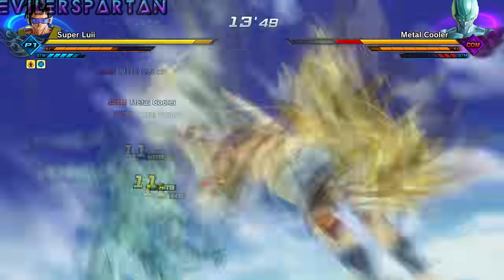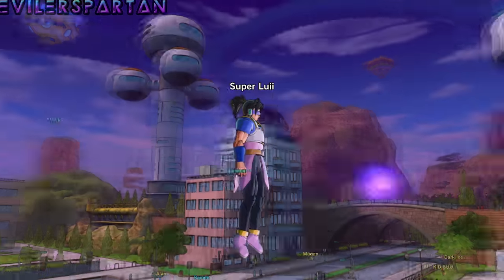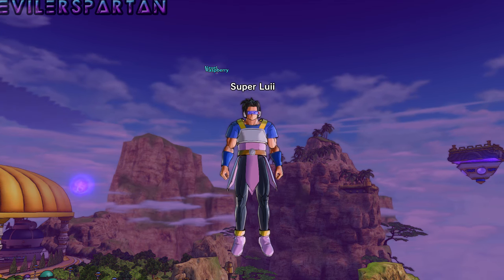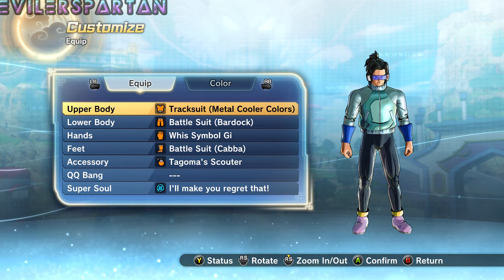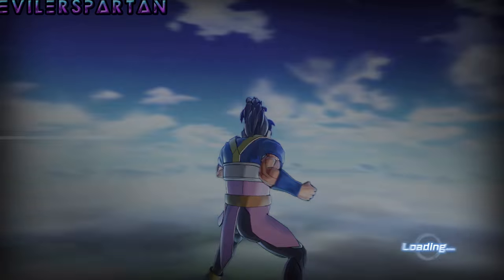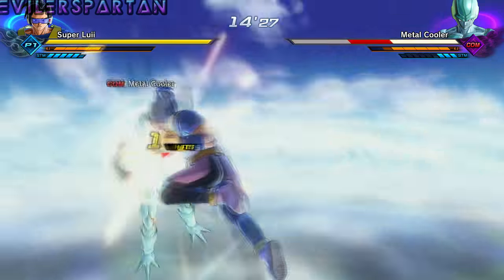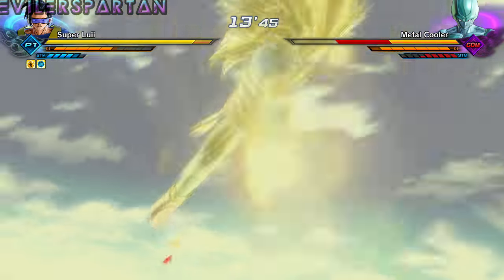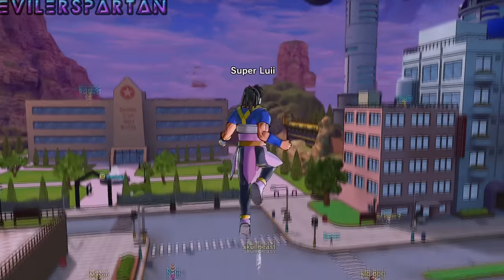Dragon Ball XenoVerse 2: How To Get Metal Cooler's Tracksuit! - By, Evilerspartan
Hey guys check out this pretty cool piece of cloths i got from doing Frieza's raid event, i didn't expect to get this type of cloths or amor at all, it is pretty cool and hopefully they make more kinds of cloth with different colored themes! Merry Christmas!!